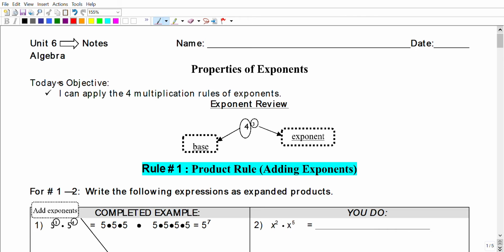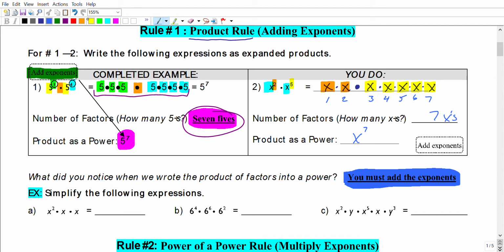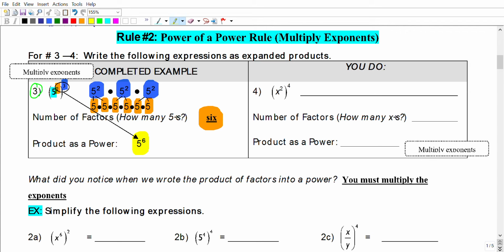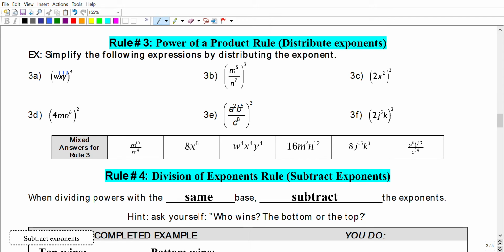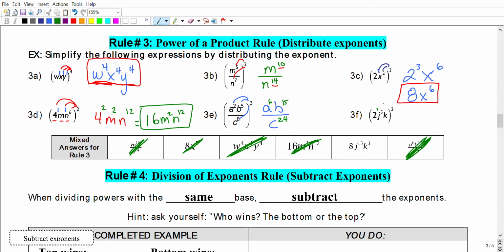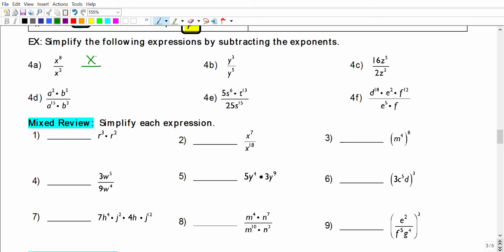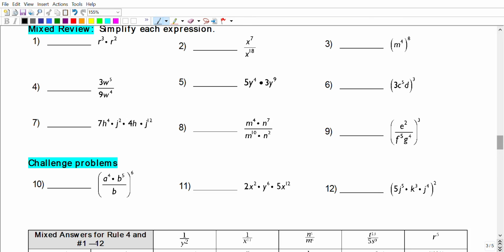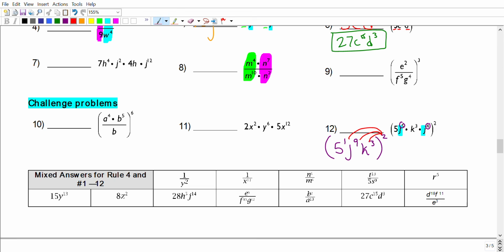6.1 (day 1) Notes - Rules of Exponents